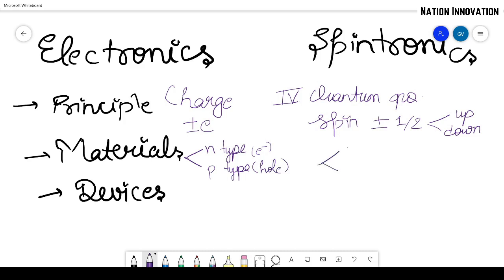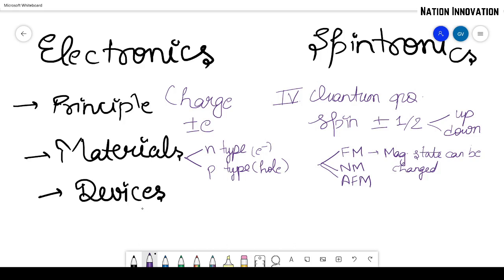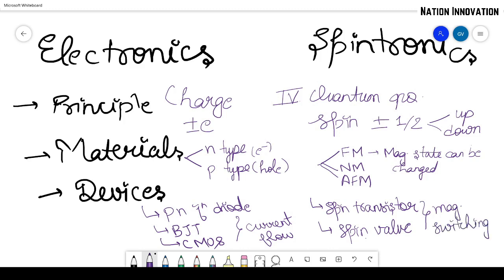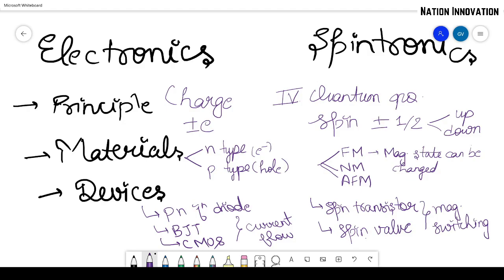Introduction to Spintronics | Electronics & Spintronics | Nation Innovation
Title: Introduction to Spintronics (Electronics & Spintronics)

➡️Keep Supporting🙏